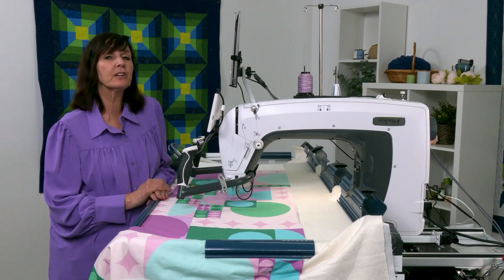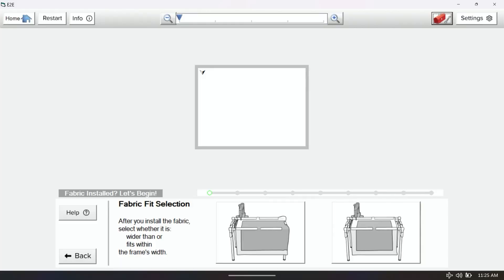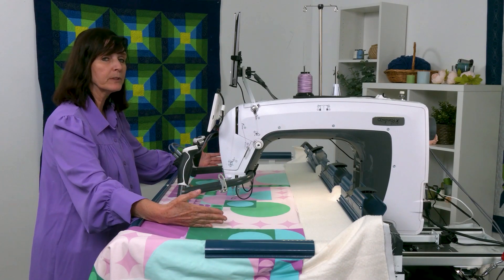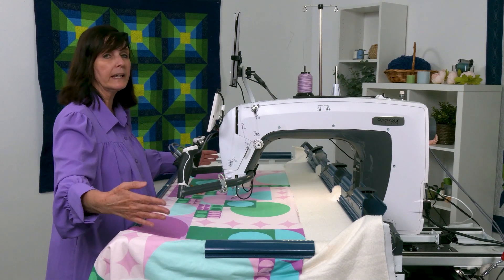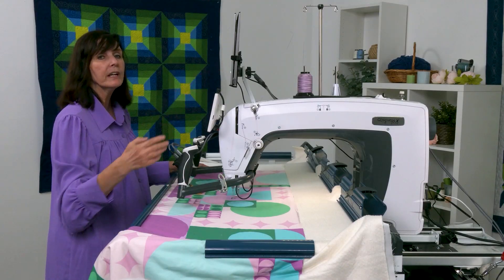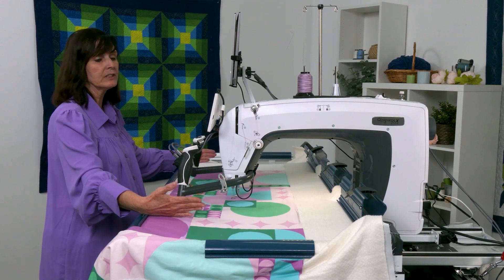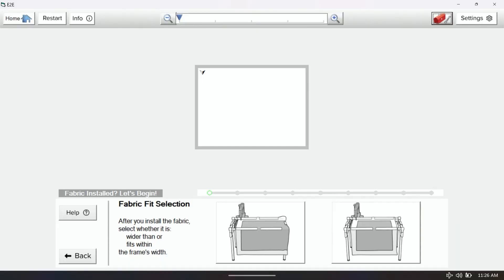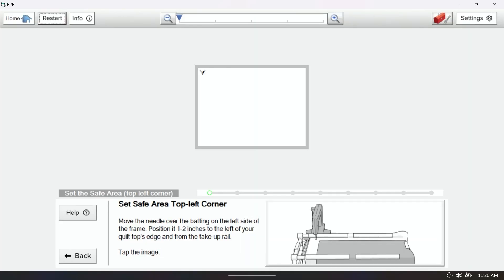03 QTC6 CHOOSING YOUR FABRIC FIT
Welcome to our software course series for hoop frame users! In this video, we'll guide you through the fabric fit selection process, ensuring your quilt fits perfectly within the frame's parameters. We've got you covered, whether your quilt drapes over the sides or stays within the frame. Let's dive in and optimize your quilting experience.

Understand the fabric fit selection process in the software
Choose the appropriate fit option based on your quilt's size and positioning
Set your safe area to ensure accurate quilting within the frame's boundaries
Navigate the software efficiently, tailored to your specific quilting project
Clarity on how to select the right fabric fit option for your specific quilt
Confidence in setting up your safe area for precise and error-free quilting
A seamless experience when working with quilts of various sizes and styles
The ability to make the most of your quilting projects with precise fabric fit selection